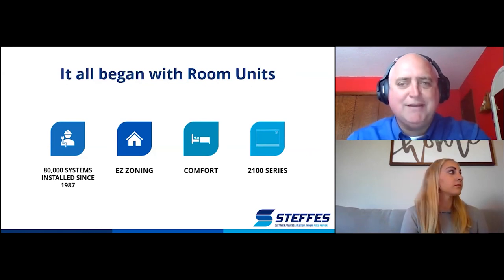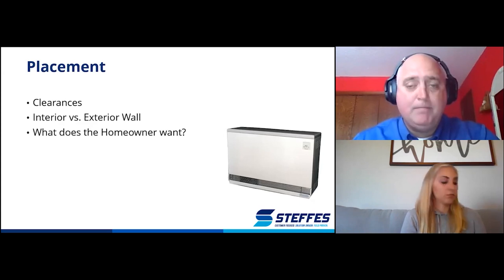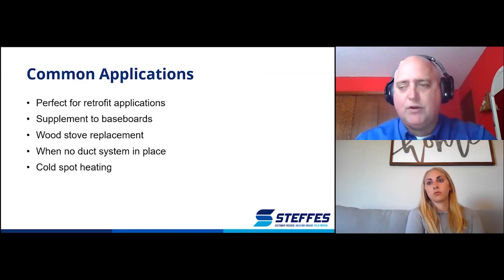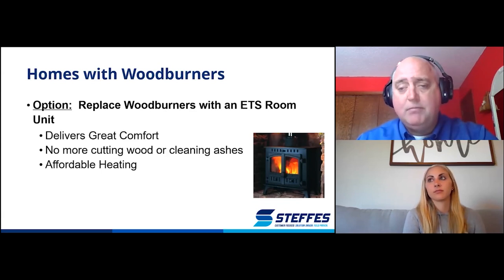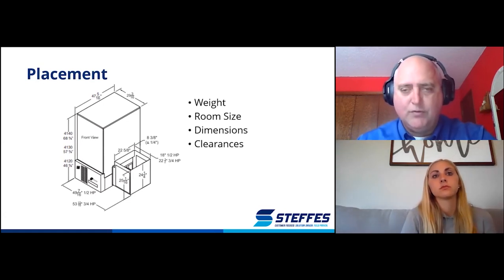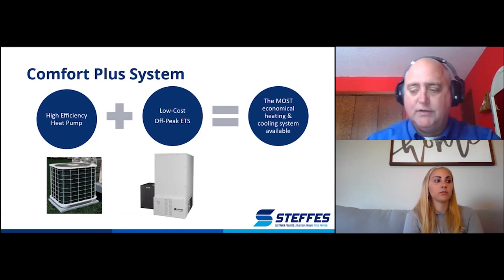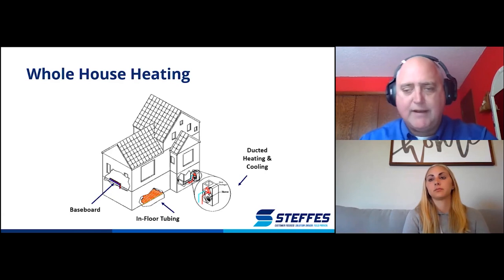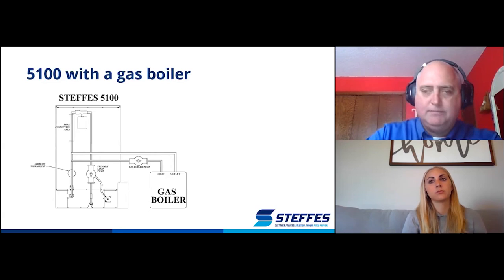Steffes Webinar Series Residential Applications 072020